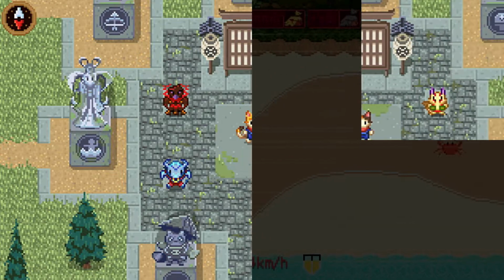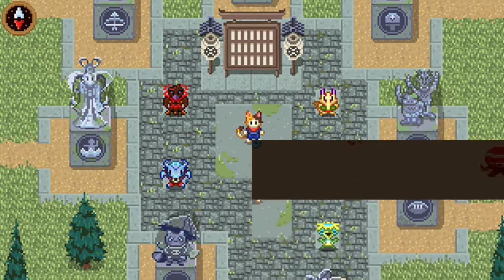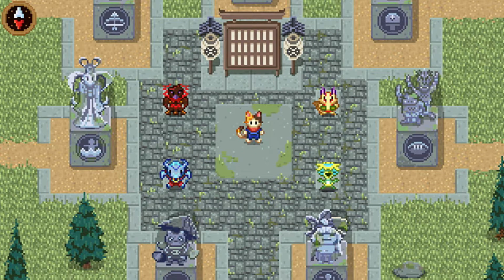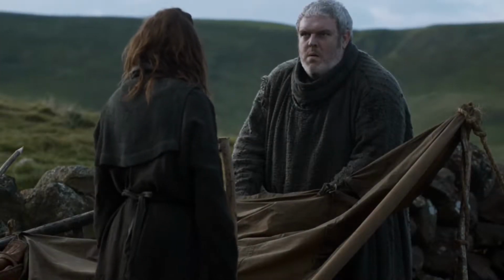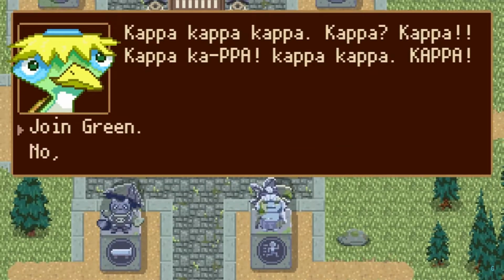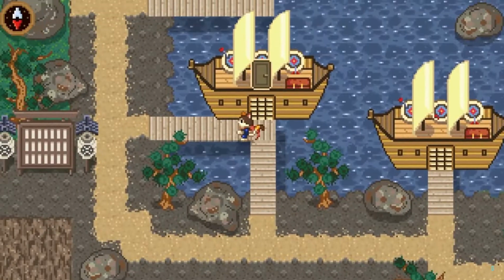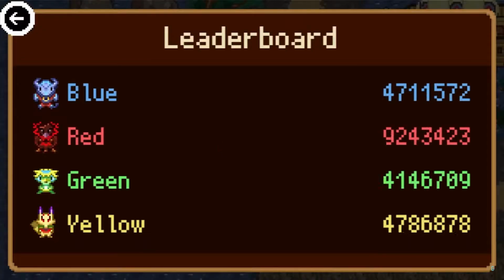How To Motivate Players Through Social Connection | Relatedness in Games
You’ll be able to receive all the following documents as well as new information and tips on Game Design in your inbox. I promise that you’ll not receive more than one email a week.

When players feel connected to one another, they are more motivated to play your game. Relatedness is an important pillar to attract, but also to maintain your player base.

*Timestamps*
00:00 - Intro + What is Relatedness
02:11 - Why is Relatedness important?
03:20 - What are the characteristics of Relatedness?
04:20 - Why the best-selling games have a social element?
05:20 - Can Relatedness be used in a single player game?
06:55 - How can you include relatedness in your games?
08:20 - Thanks!